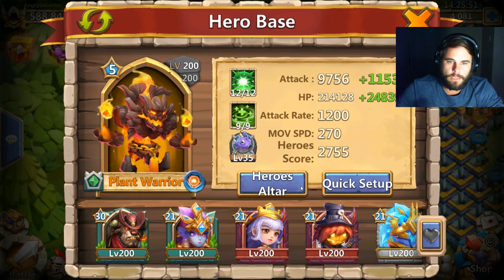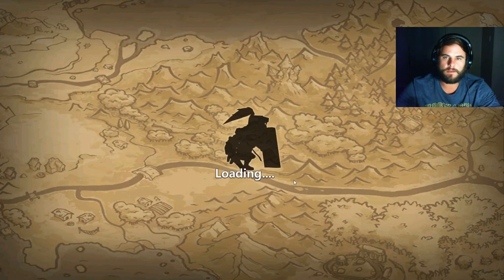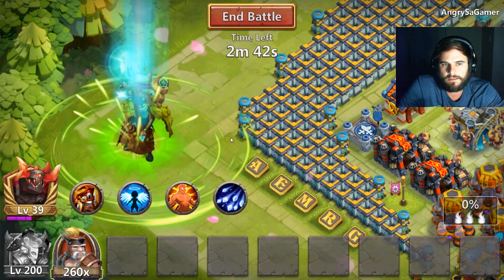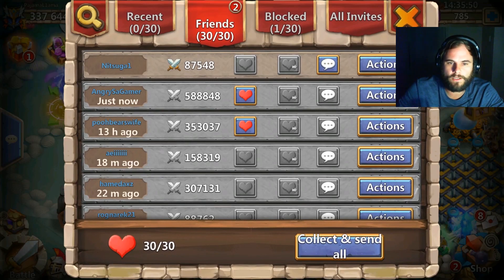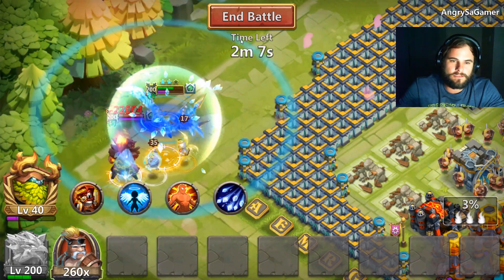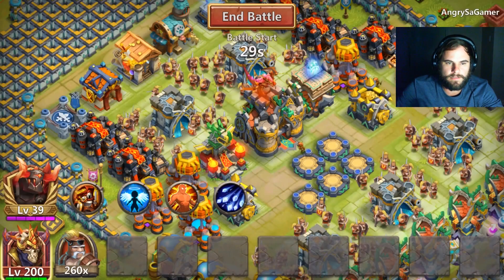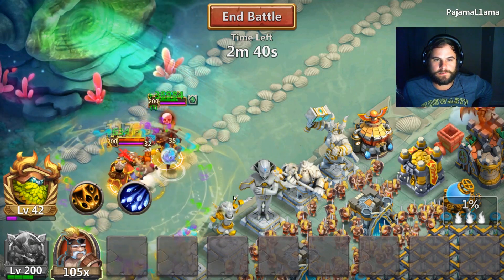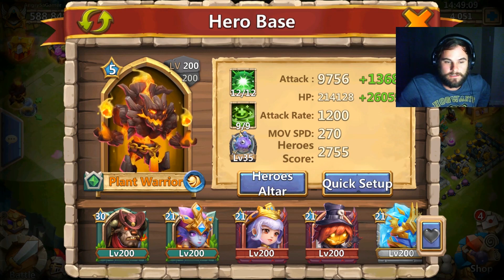Plant Warrior |12/12 Skill | 9/9 Regenerate | 5/5 Holy Conviction | Castle Clash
There is only one.